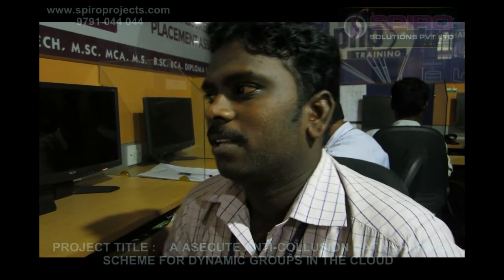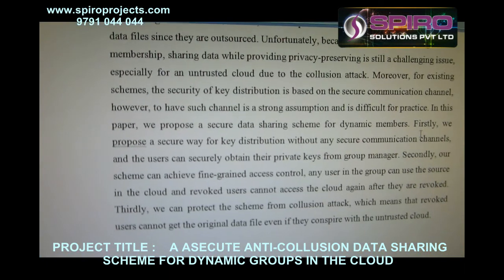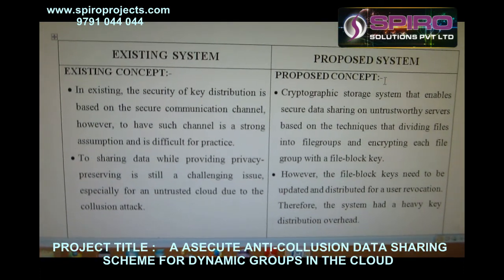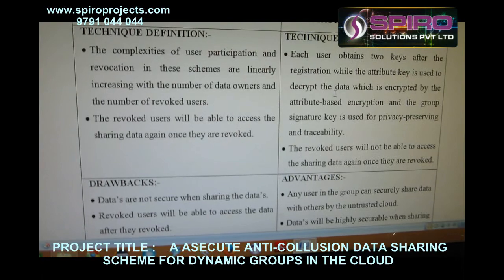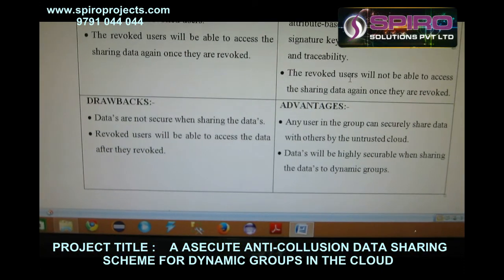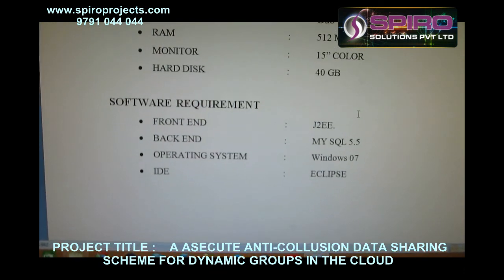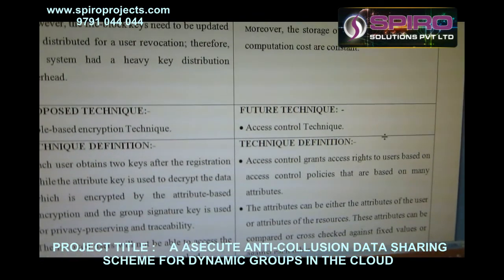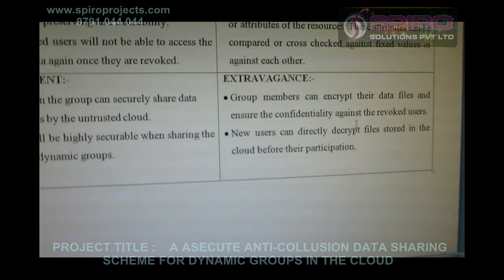A SECURE ANTI COLLUSION DATA SHARING SCHEME FOR DYNAMIC GROUPS IN THE CLOUD